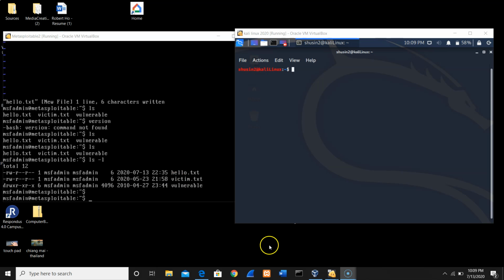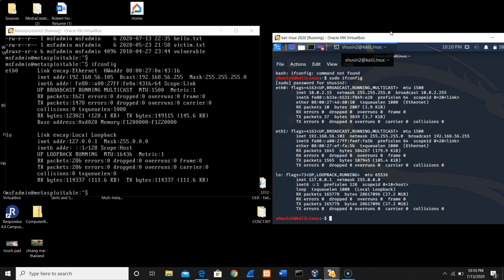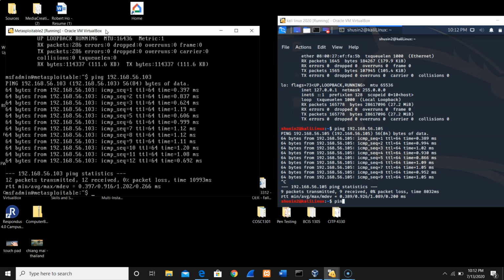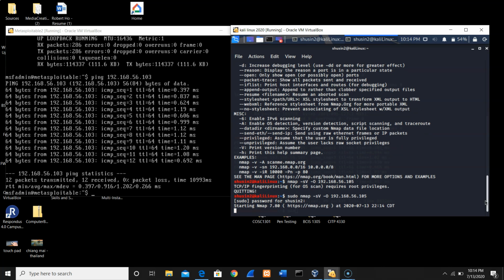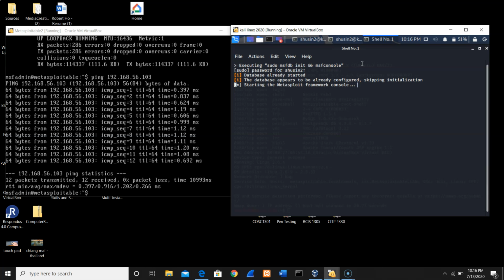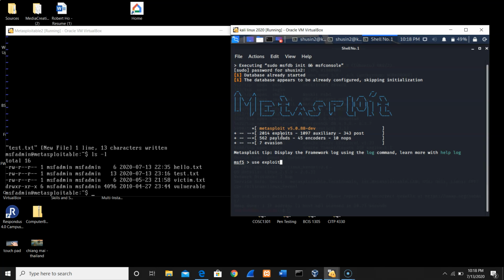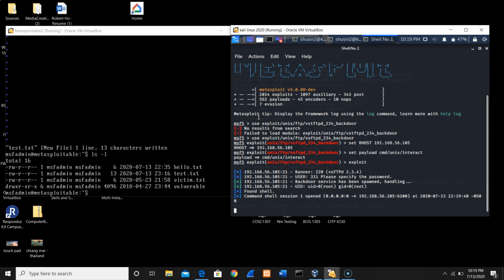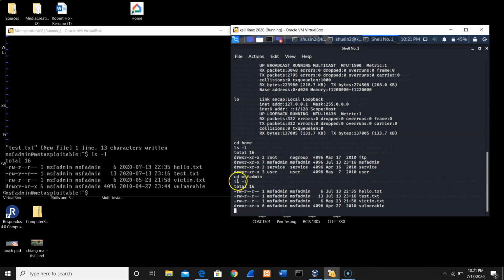Backdoor - using Metasploit